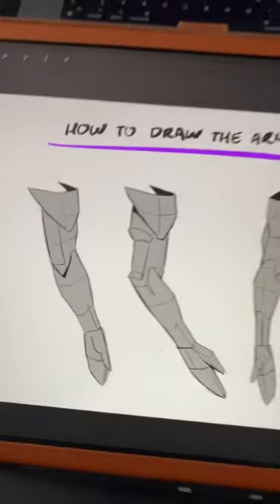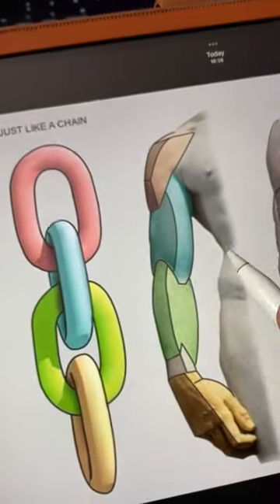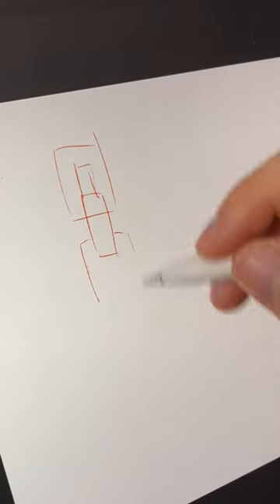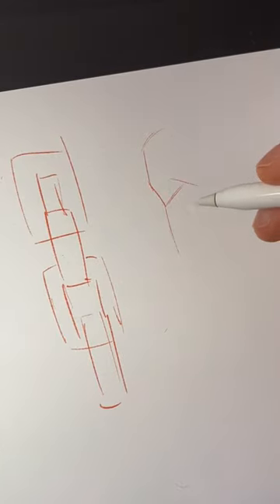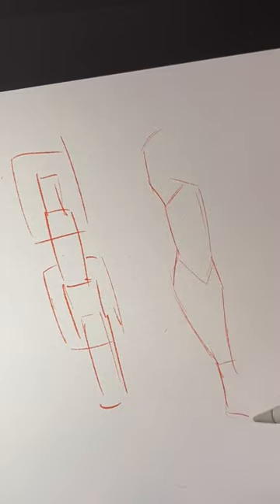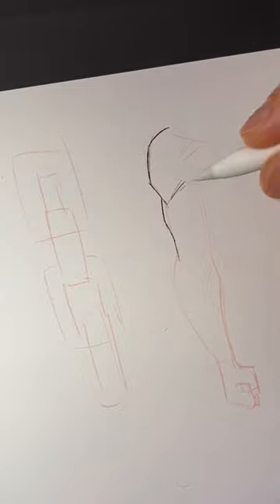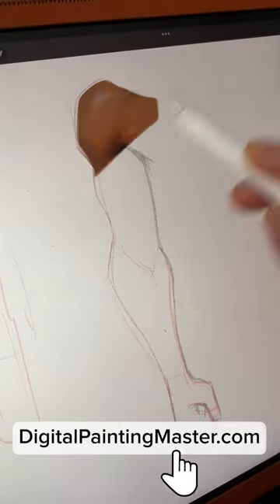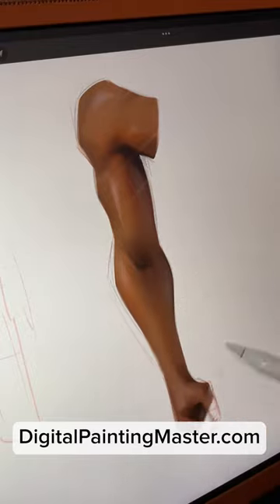HOW TO DRAW THE ARM?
Hey! In this Short video, I'm gonna share with you how to draw the arm. Hope you like it.